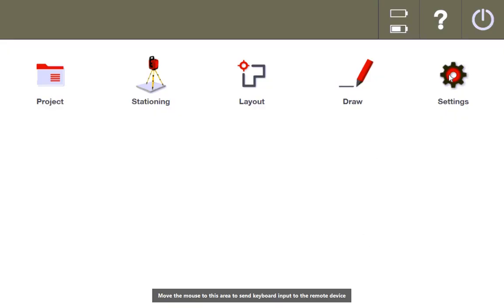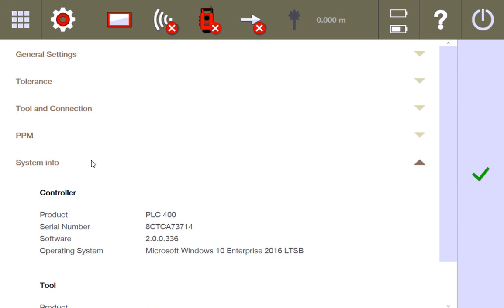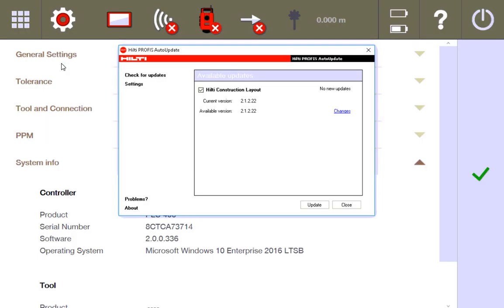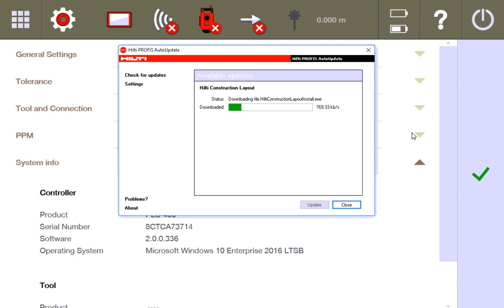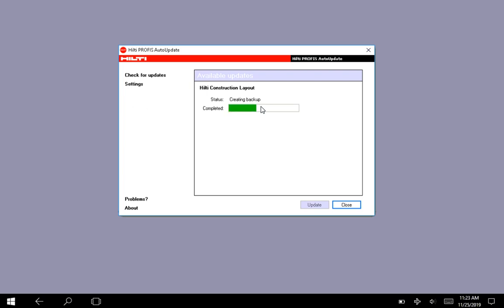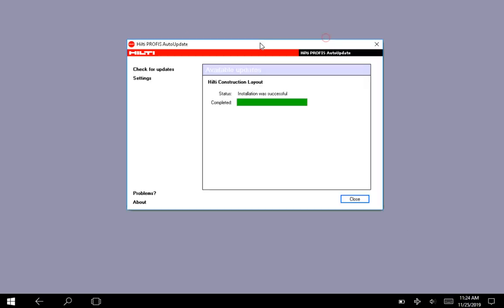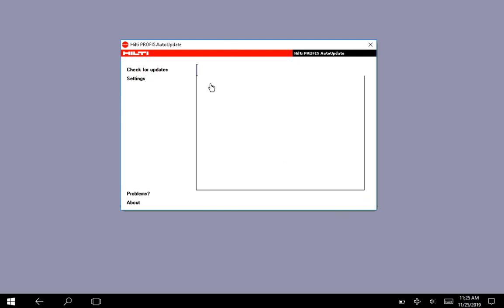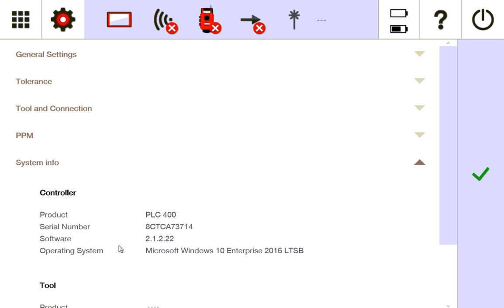Hilti PLC 400 Tutorial - UPDATING THE SOFTWARE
How to update the Hilti Software on the PLC 400.